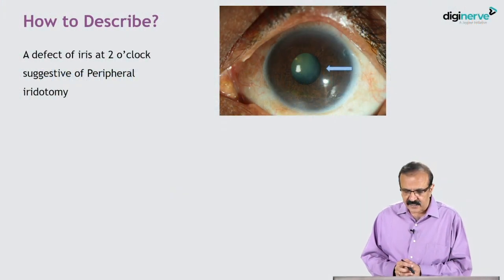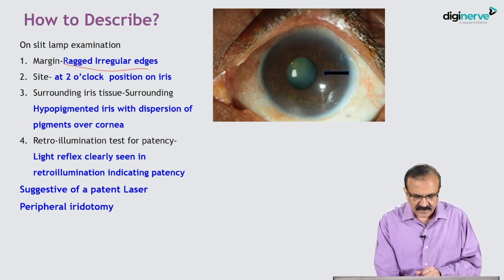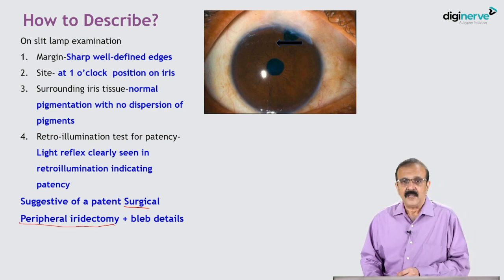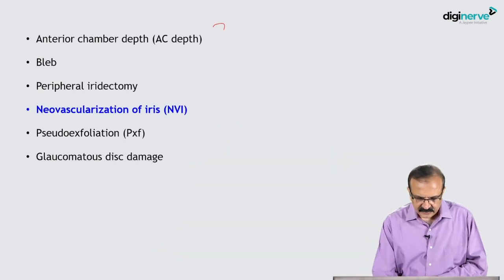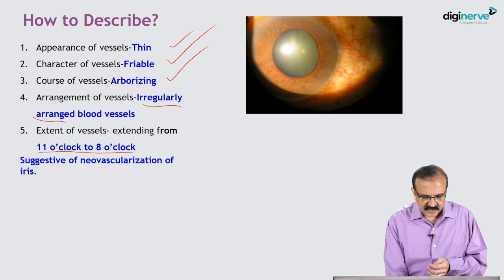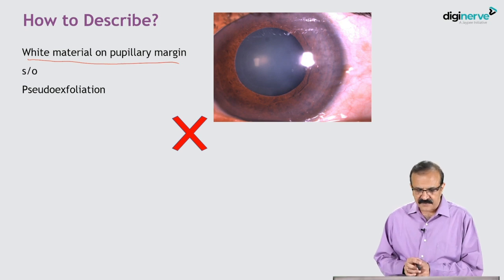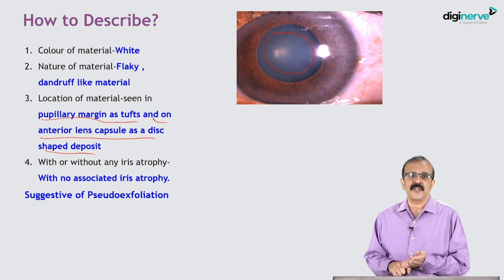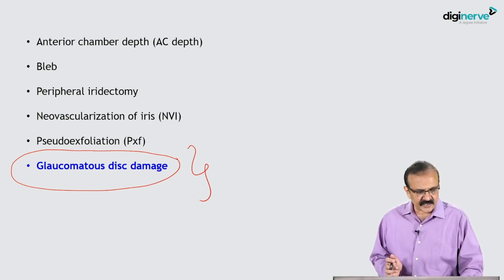Learn to Describe Clinical Findings in a Glaucoma case | Dr. N. Venkatesh Prajna | Ophthalmology MD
Learning Objective:
• Points to describe a Peripheral Iridectomy
• Points to describe Neovascularization of iris (NVI)
• Points to describe Pseudoexfoliation
• Points to describe Glaucomatous disc damage

Faculty:
Dr. N. Venkatesh Prajna
Chief Editor
DO, DNB, FRCOphth
Academic Director, Aravind Eye Care System,
Madurai, Tamil Nadu

Master post-graduate concepts with Ophthalmology MD by 55 eminent faculty. The course includes evidence-based video lectures and notes along with monthly chat shows and interactive drug formulary.